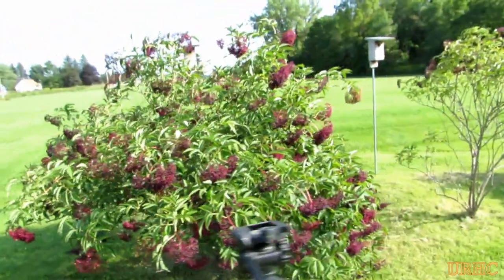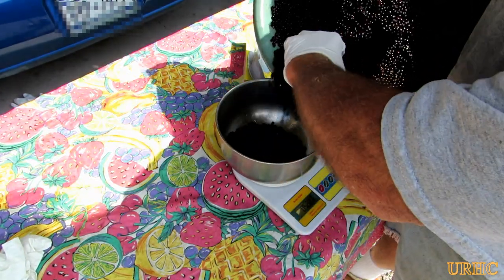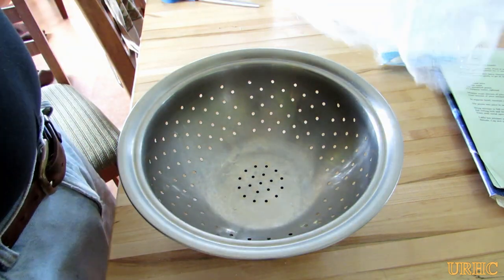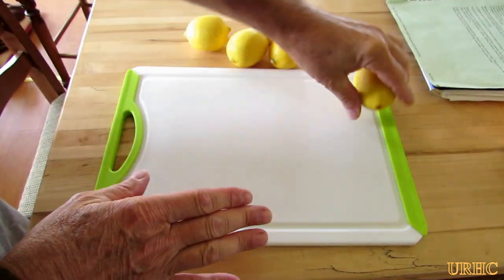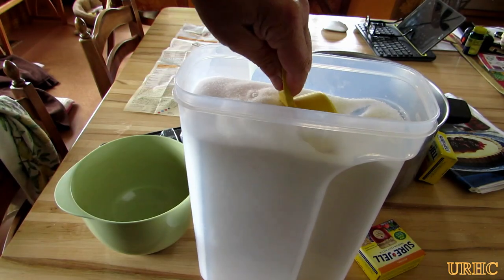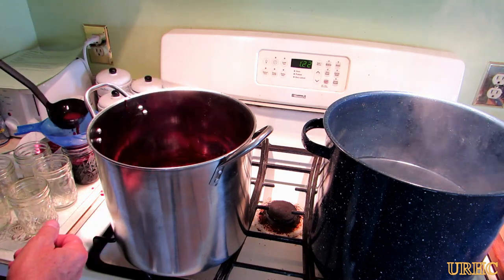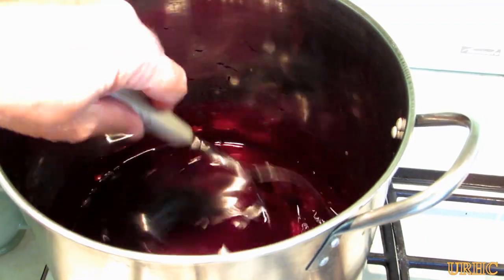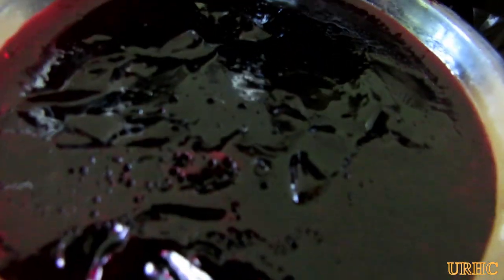Making My Favorite Elderberry Jelly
This is my absolute favorite jelly. It takes quite a bit of time to make a couple small jars, but is worth it. I grow my own berries so the pectin is the major expense for making it.
Here is the link to the recipe.